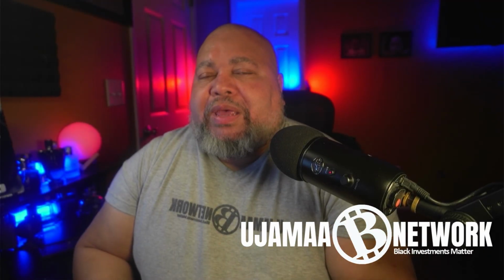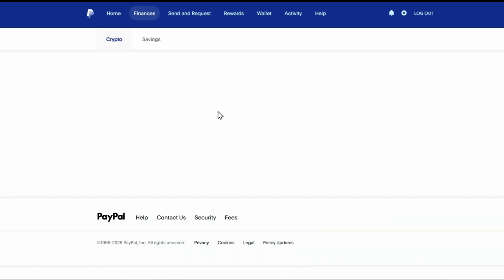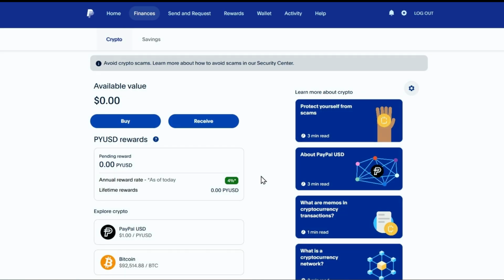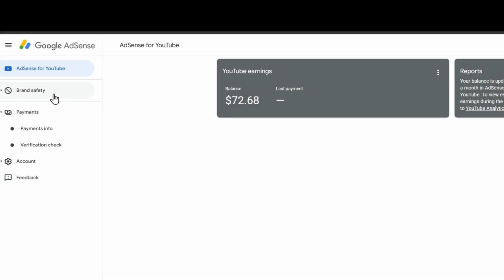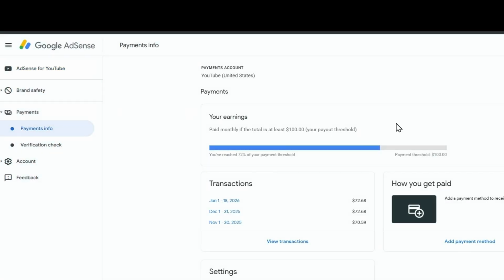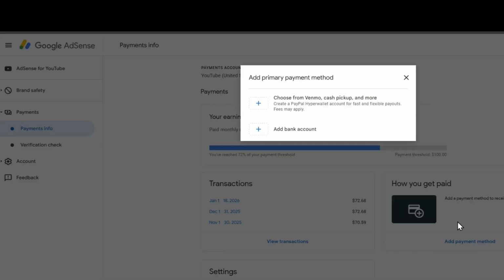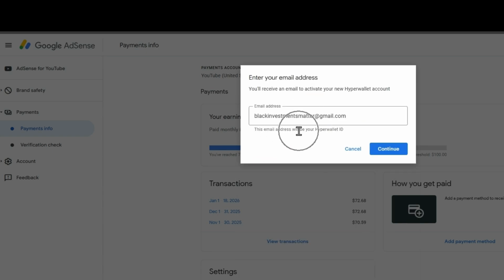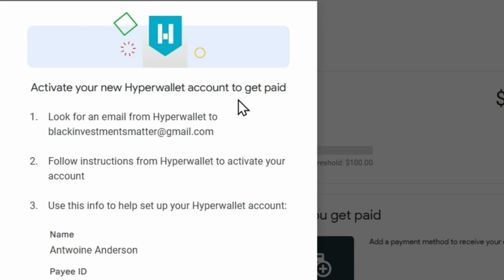Your YouTube Earnings Just Got Upgraded!!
In this episode, we break down **what PYUSD is** and why PayPal’s move into stablecoins matters for content creators, freelancers, and digital entrepreneurs. PYUSD is designed to keep a stable value while moving faster than traditional bank payments — and PayPal is positioning it as a bridge between old-school finance and the future of money.

We’ll explain how creators can potentially get paid faster, reduce delays tied to banks, and move money directly into spending, saving, or investing without waiting days for settlement. This is a practical conversation about using familiar tools the community already trusts, while quietly upgrading how money moves behind the scenes.

If you’re building platforms, monetizing content, or stacking income streams with a long-term mindset, this is one of those updates you don’t want to ignore.